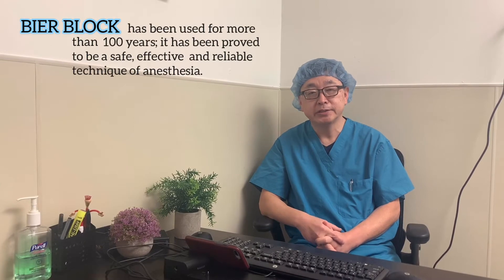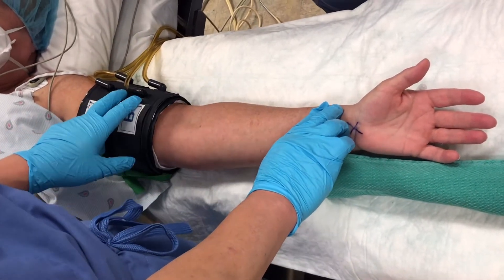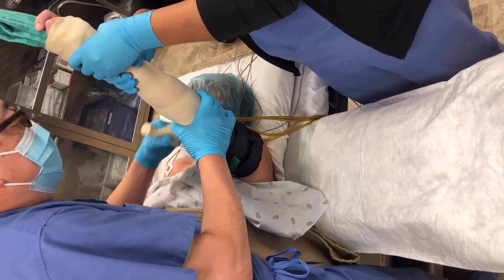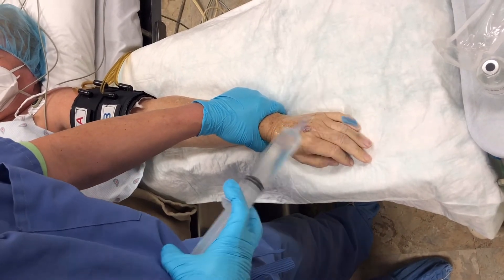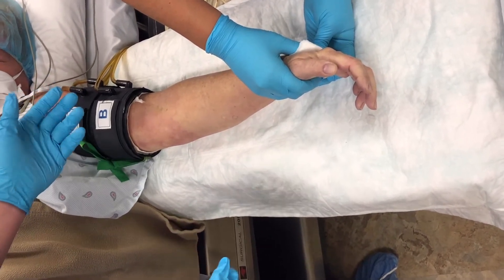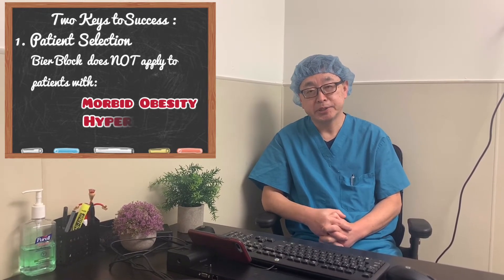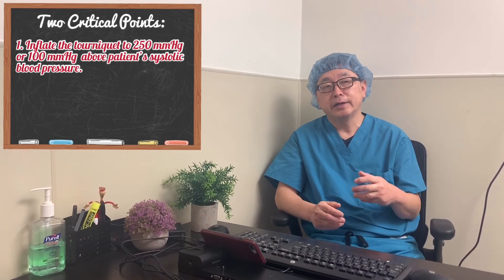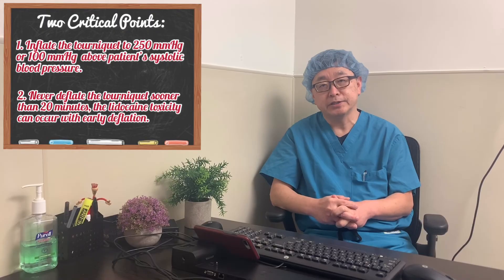Intravenous Regional Anesthesia (Bier Block): Henry Hu, MD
Bier block has been used for more than 100 years; it has been proved to be a safe, effective, and reliable technique of anesthesia when appropriate patients are selected.